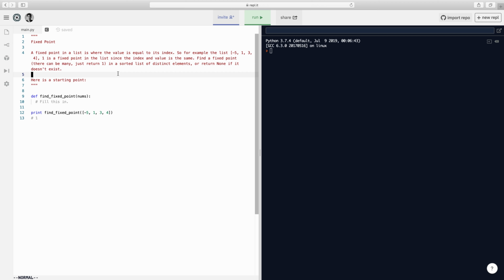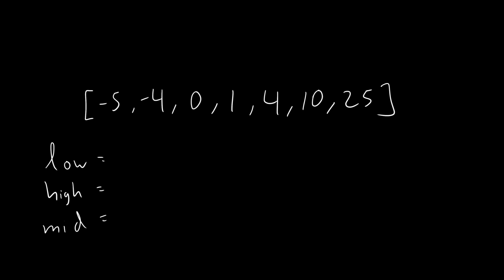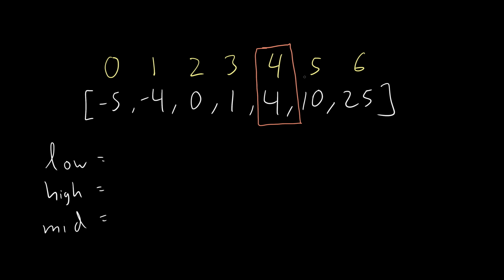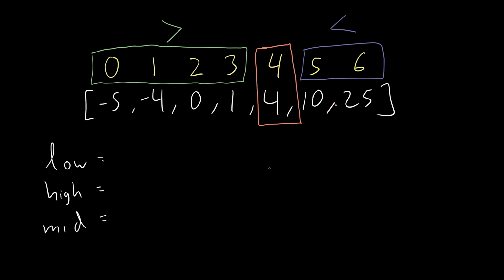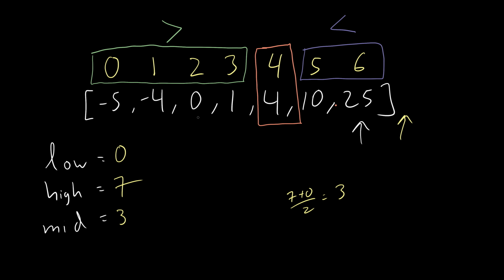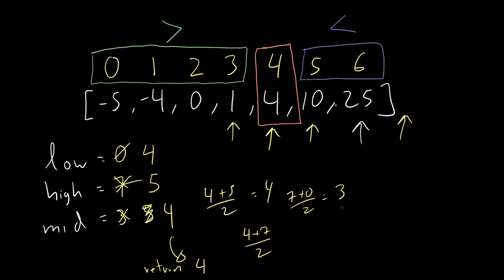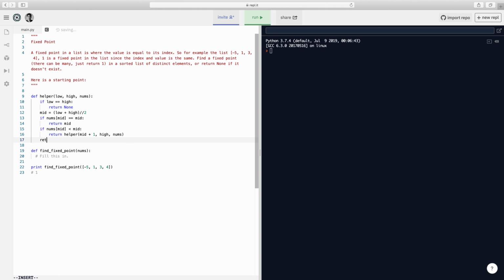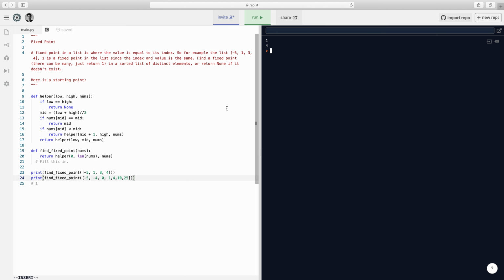Fixed Point (Leetcode) | LeetCode Tutorial